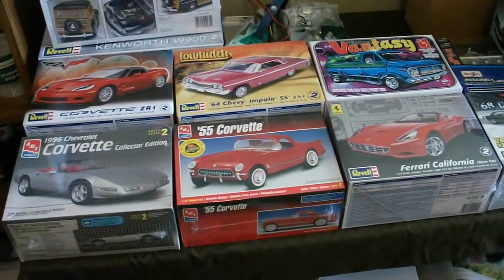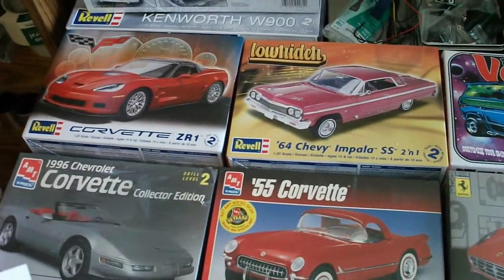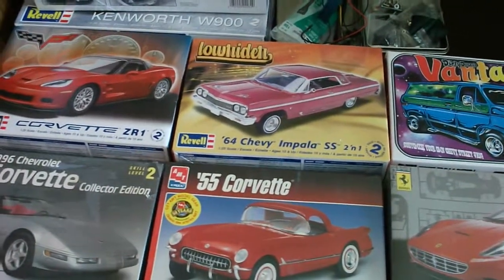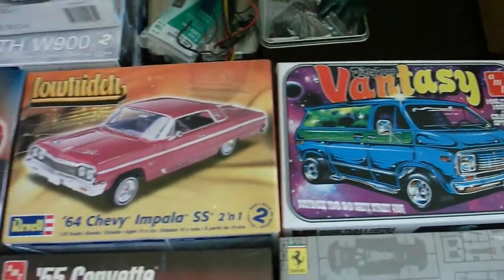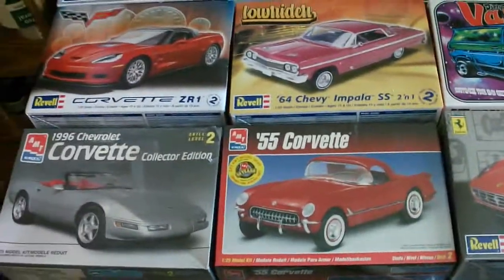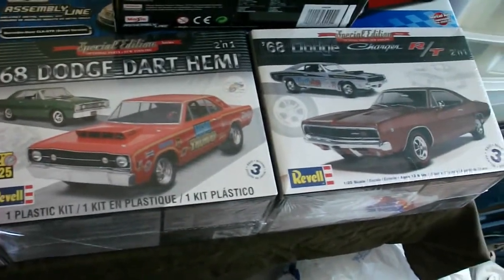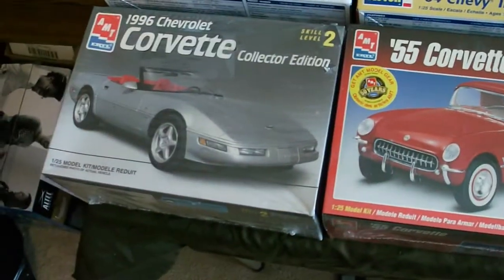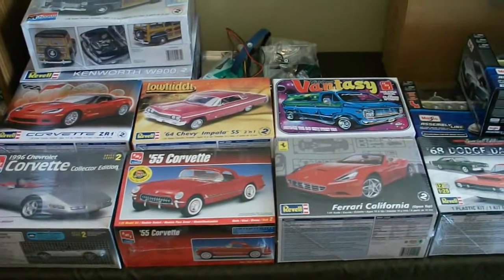SMS Inventory: Sold/Pending 7/10/12